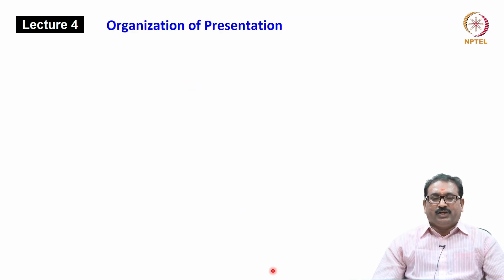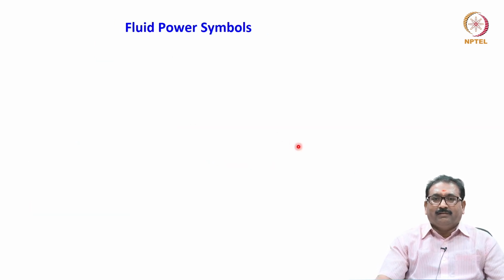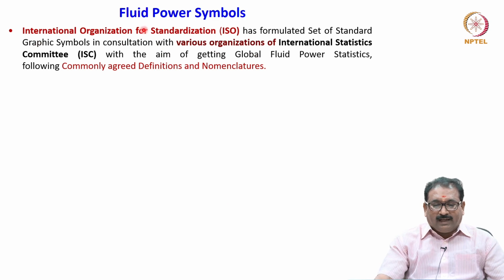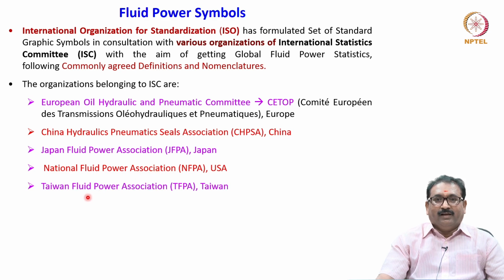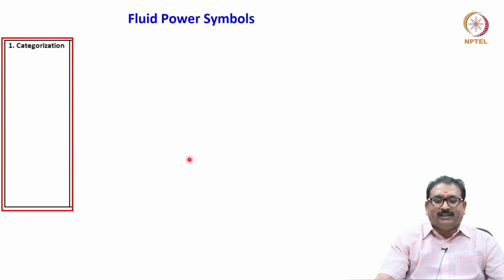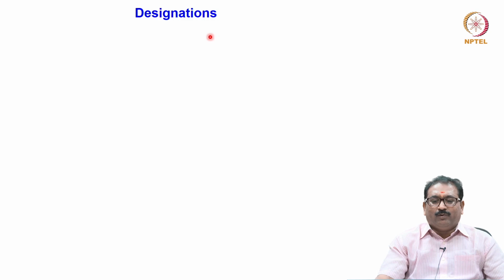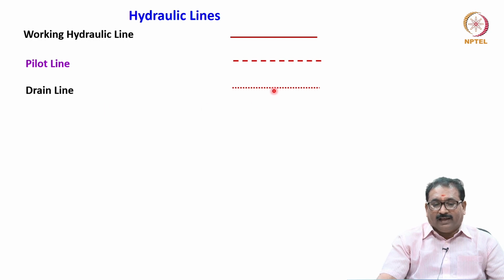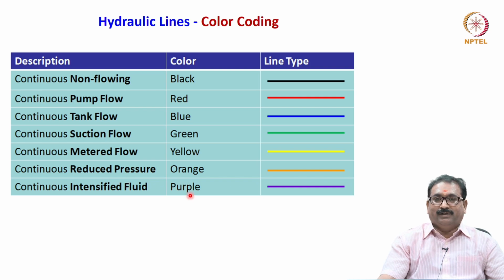2.4 - Fluid Power Symbols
2.4 - Fluid Power Symbols
Part 1 : Introduction to Fluid Power Symbols, Hydraulic lines and Color Coding